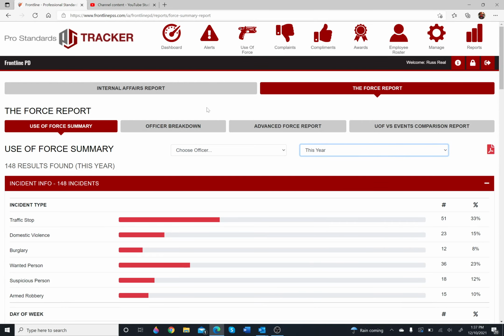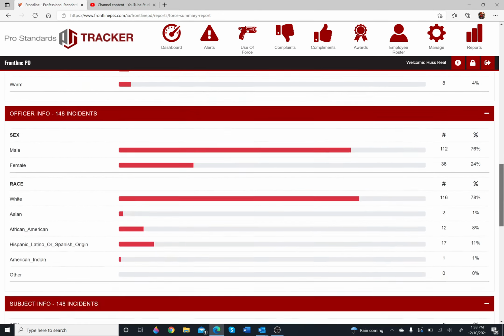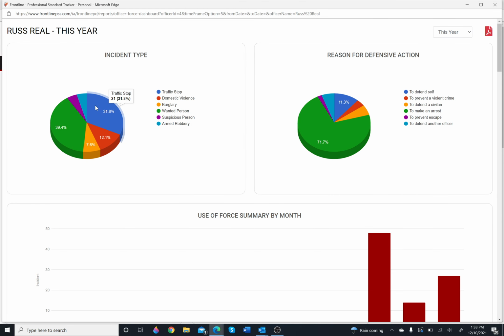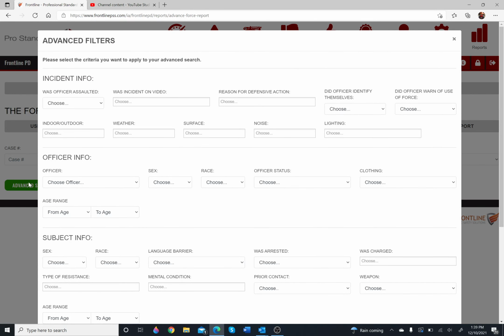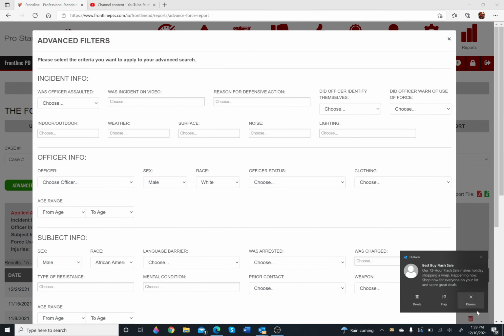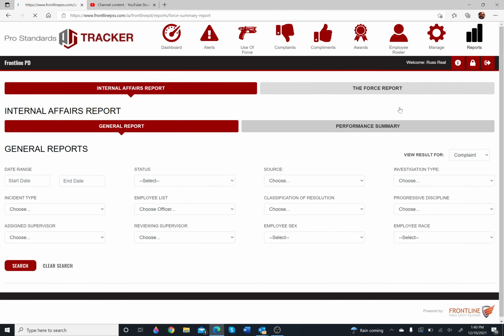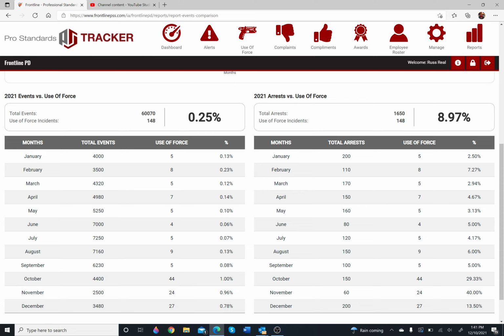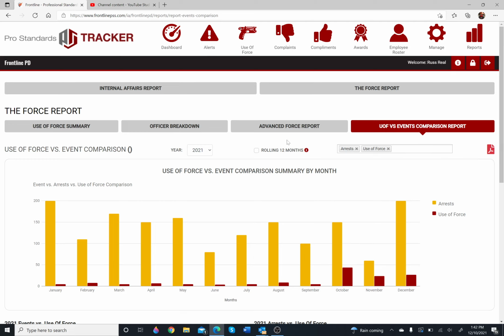Use of Force Reports and Graphs using the Professional Standards Tracker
This video shows the 4 different reports we have for use of force.